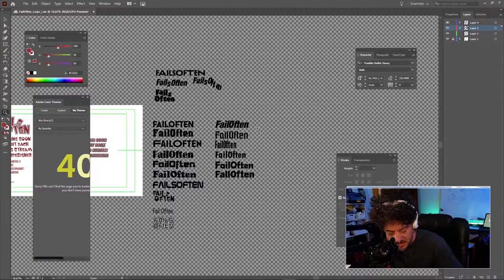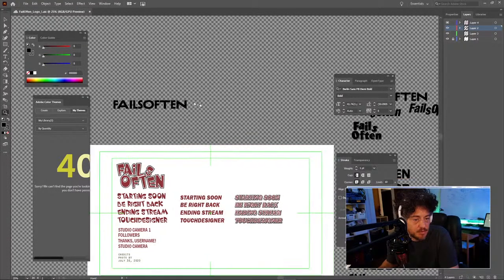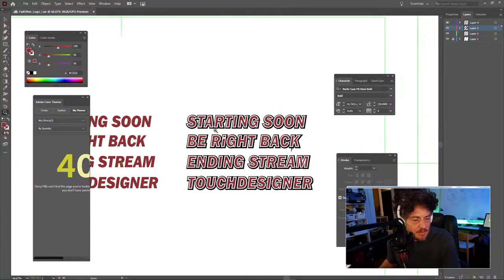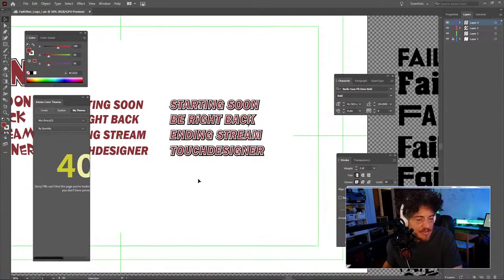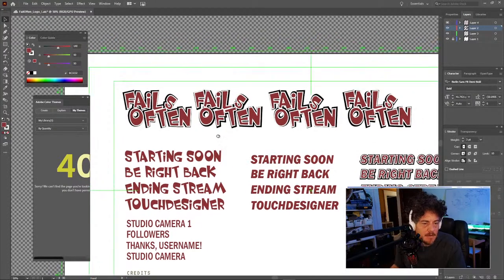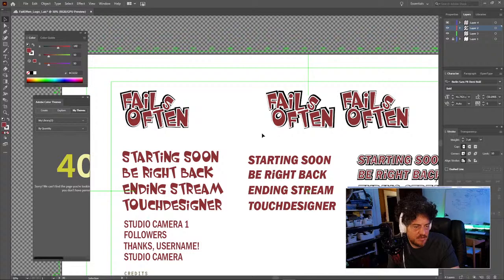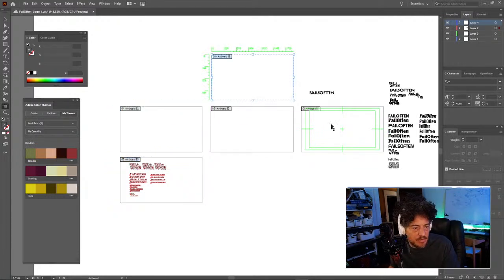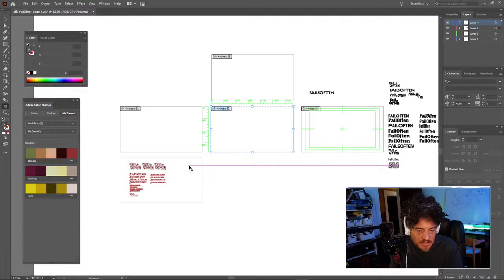STUDIO: Camera and Projector Setup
Creative an Audio Reactive Component in TouchDesigner.